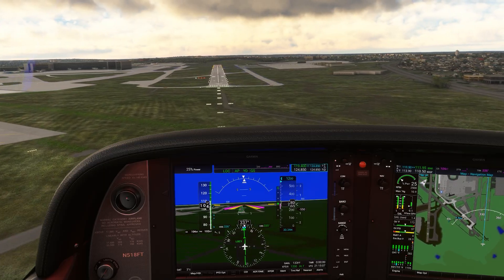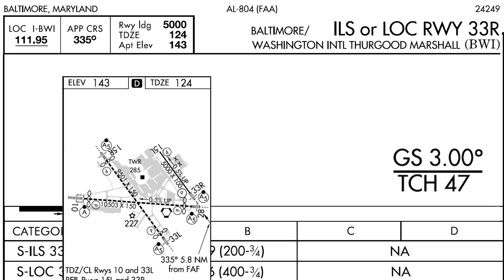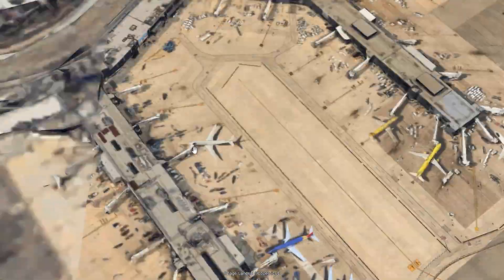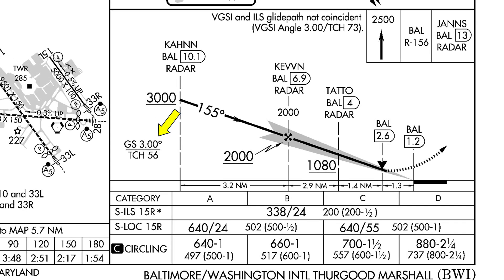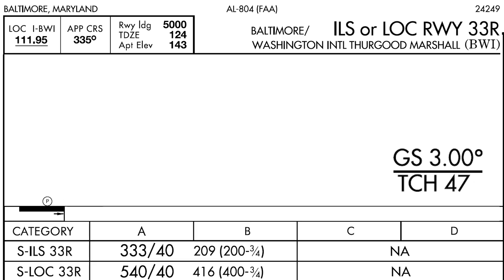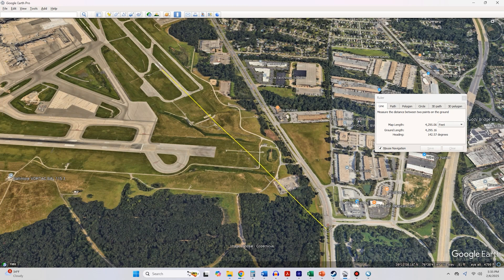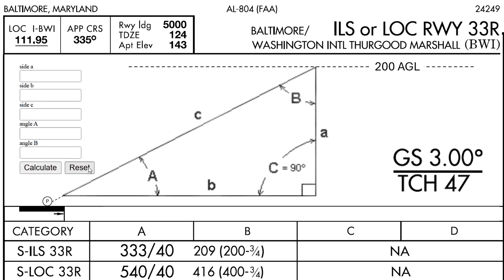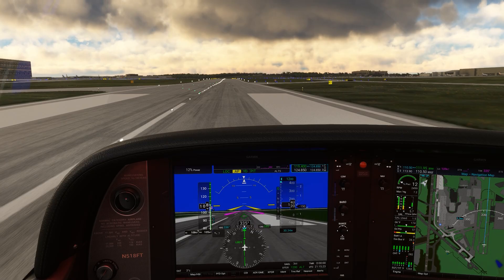Where do PAPI Lights Take You? | Visual Glideslope